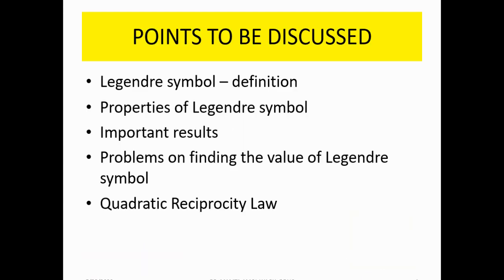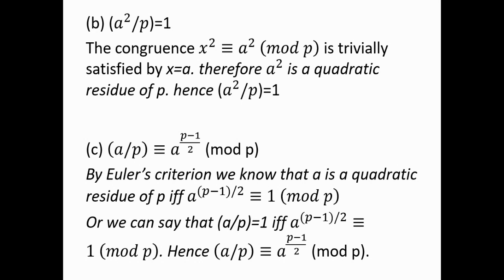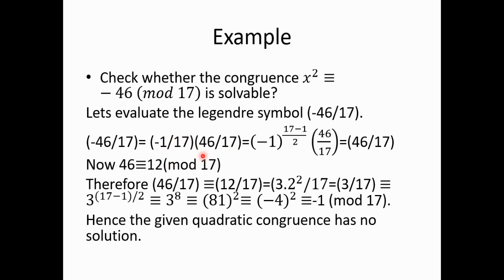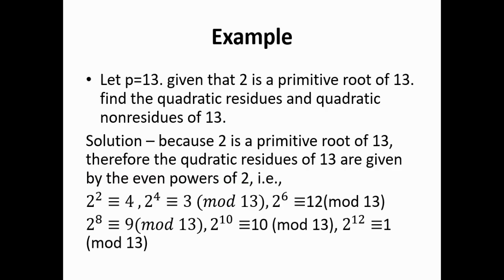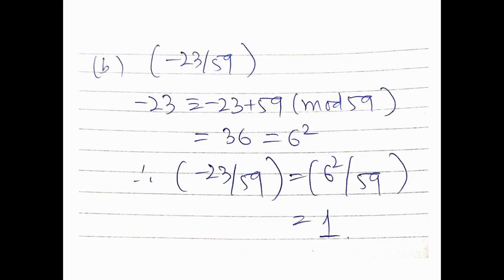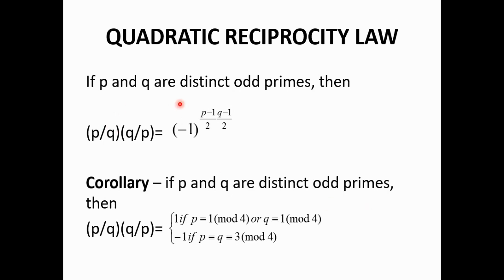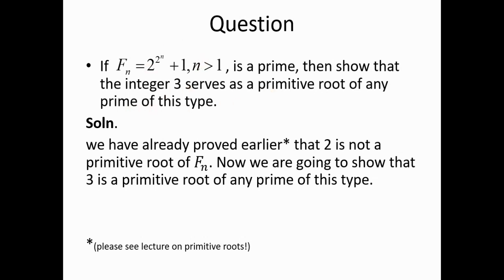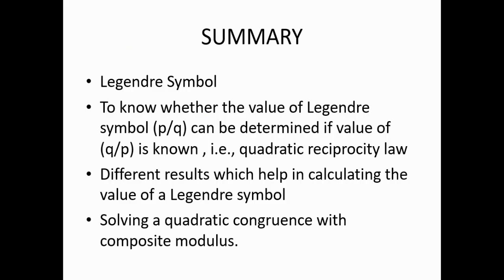LEGENDRE SYMBOL - QUADRATIC RECIPROCITY LAW CONTINUED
LEGENDRE SYMBOL, PROPERTIES OF LEGENDRE SYMBOL, FINDING VALUE OF LEGENDRE SYMBOL AND OTHER IMPORTANT RESULTS HELPFUL IN FINDING THEIR VALUE

REFERENCE - ELEMENTARY NUMBER THEORY BY DAVID M BURTON